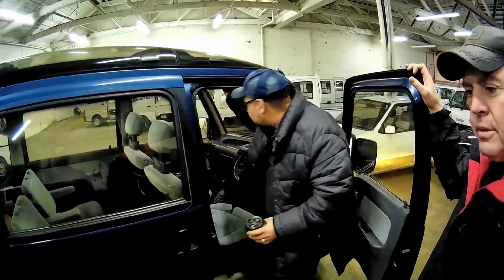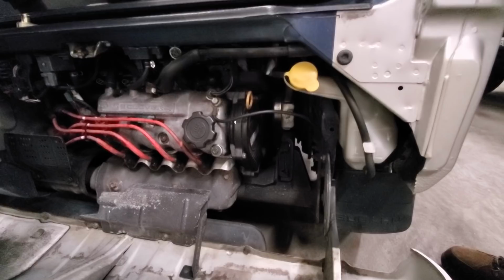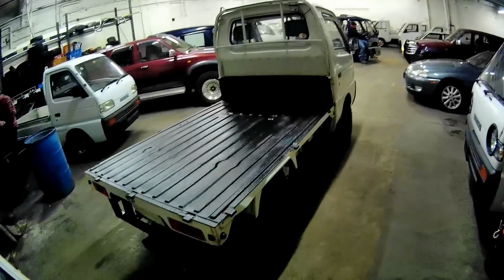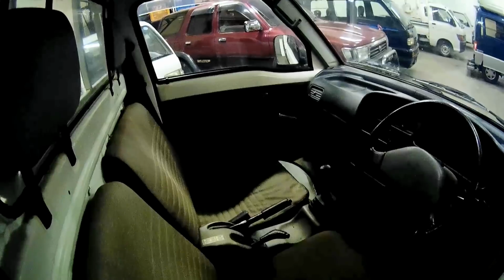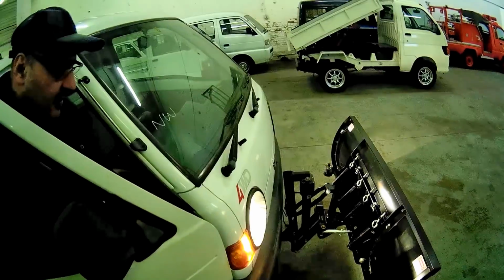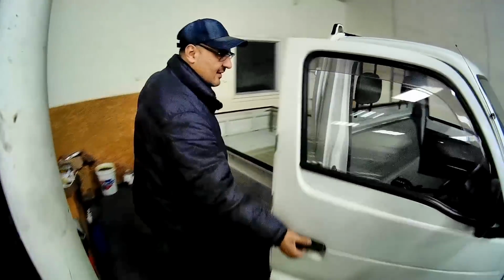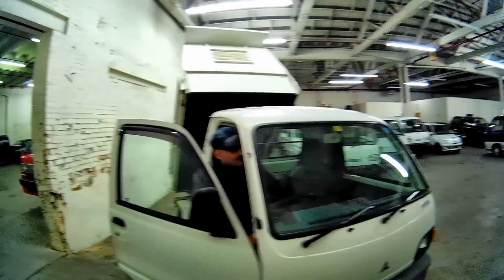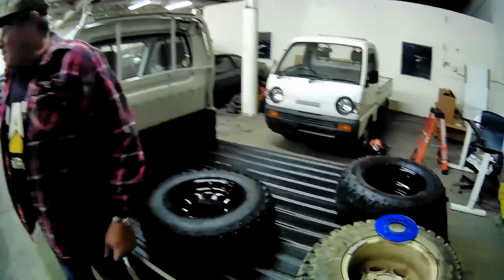Mini-Truck (SE03 EP05) Another trip to Boeki JDM classic importers in New Jersey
Today we took a trip to New Jersey Boeki JDM classic importers, Ian ends up buying a Subaru Sambar supercharged Van. Jeff picks up a set of rims and tires and Amir gives Dumpy a late Christmas gift...
Amir typically has about 60 plus units in stock starting at $4000, he was very helpful at Boeki USA,
has their updated inventory. Ask for Amir and tell them MOTOCHEEZ sent you!

Hijet Climber Mini-truck, this one is a 1992, 7th Gen, S83P, 660cc Minitruck. The “climber” means it has rear axle lock.
Researching online I did find l lot of new information, but Amir explains a LOT more than I knew, he has been in the business for 15 years. Plus if Bubbles in Trailer Park Boys has one, it HAS to be cool!
Don't forget you're buying a used vehicle, check it all out, they're over 25 years old! Some are in much better shape than others. Check for leaks, CV boots ripped, Loose suspension, Clutch slippage, clunks etc. Just like any used vehicle
S83p specs:
660cc 6 vavle 3 cyl engine 48-53hp carburated
length 10'8" (128"). width 4'6" (54") w/o mirrors. Height 5'10" (70")
Max Speed 55-60mph
Valve lash cold: intake 0.18mm exhaust 0.25mm

I know there may be other videos of this.. but this is my Cheezy style!

This keeps the links for all the parts more accurate. These I use and install on ALL my videos. I do not sell any of the items listed. (except T-shirts and key tags.. HURRY UP AND BUY!)

Memes etc: Slave, South Park.
Music clips:
Movie clips: SDumb and Dumber.